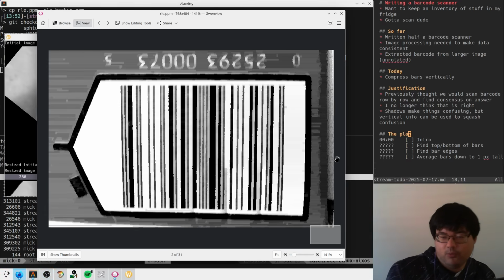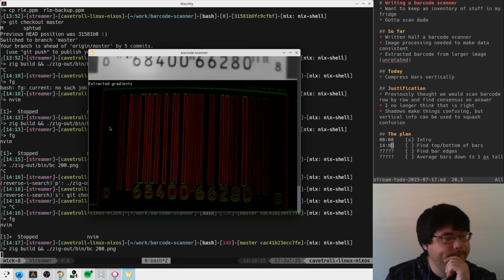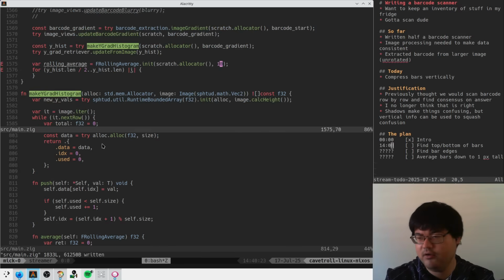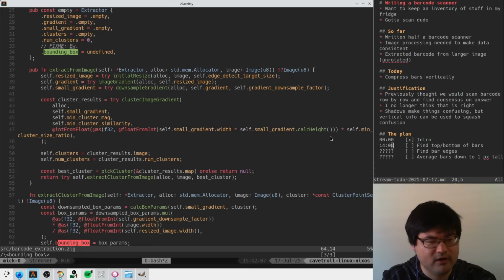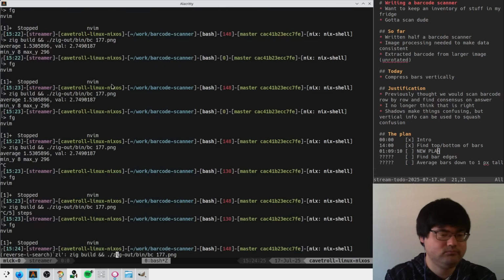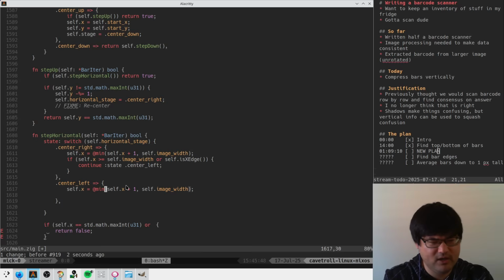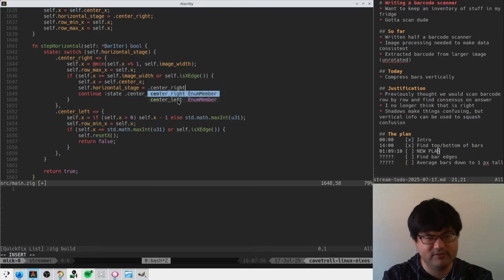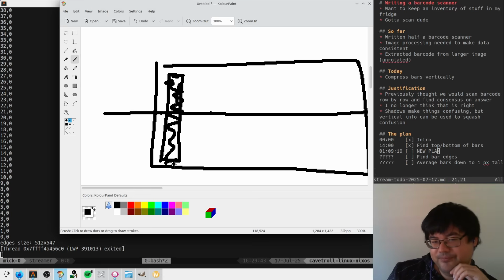I hate it when youtube comments are right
00:00 Intro
14:00 Find top/bottom of bras
01:09:10 NEW PLAN